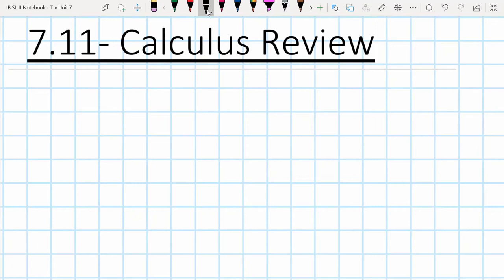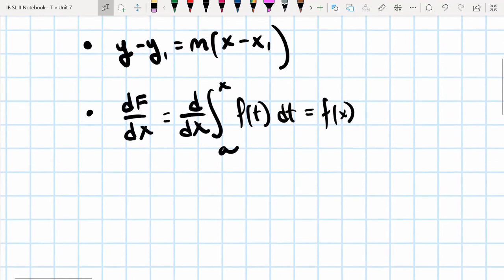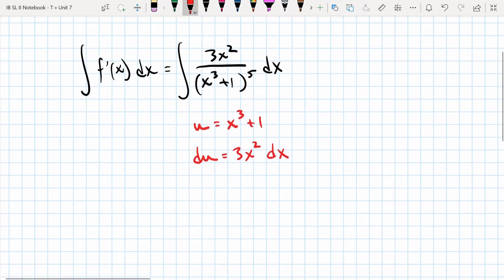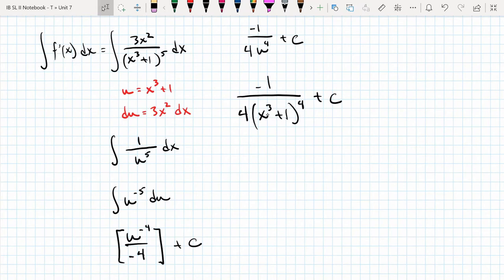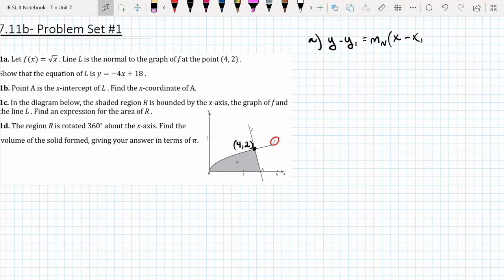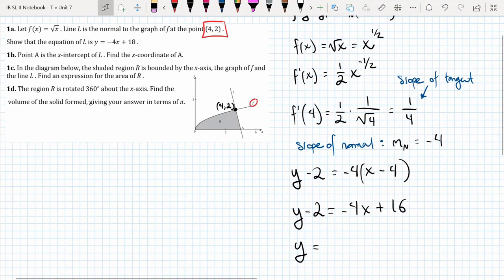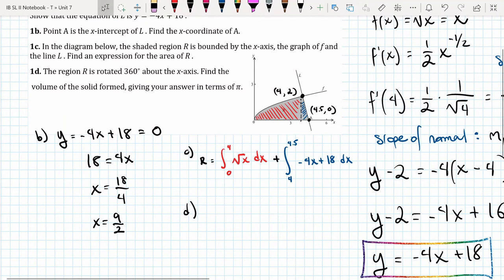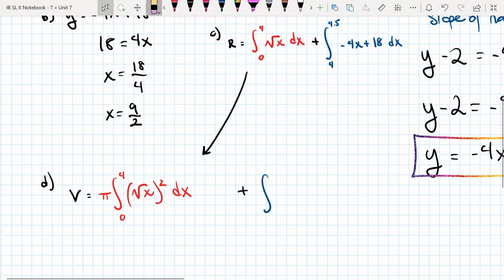Calculus Overview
Lesson Breakdown:

Introduction: 0:00
Practice: 2:54
Problem Set #1: 6:44